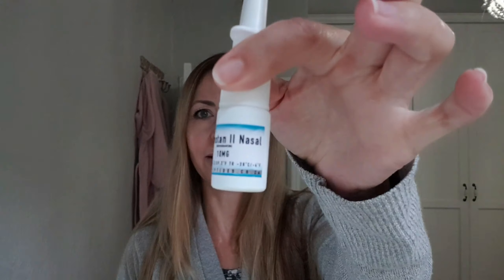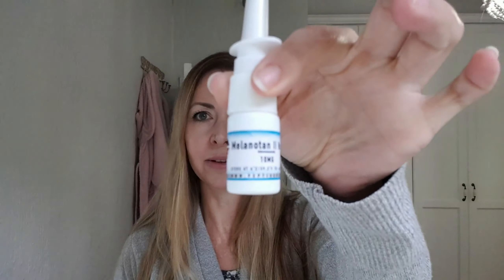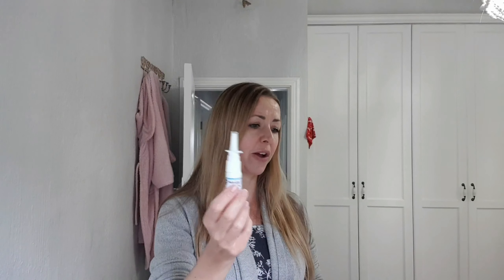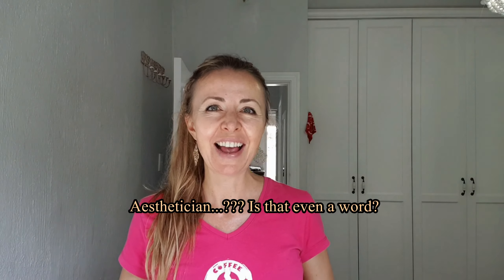Melanotan 2 Tanning Nasal Spray 2021 - Does it work? Side effects? My review.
I test and try out Melanotan 2 Nasal Spray. Find out if this product works, if there are any negative side effects, and my general thoughts about it.

Here is some info on Melanotan 2 Nasal Spray and Melanotan in general:

Facebook: (although I am not super active here)

I was interviewed about fitness over forty on a podcast!!!